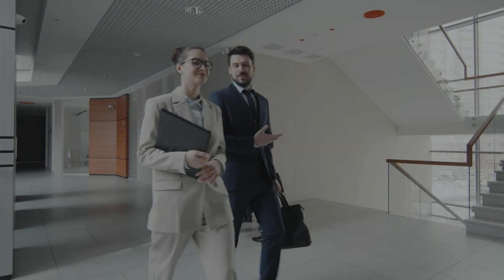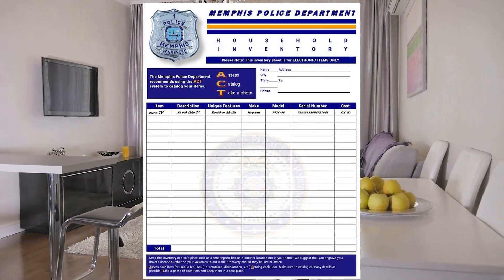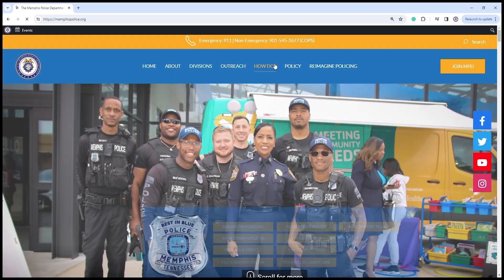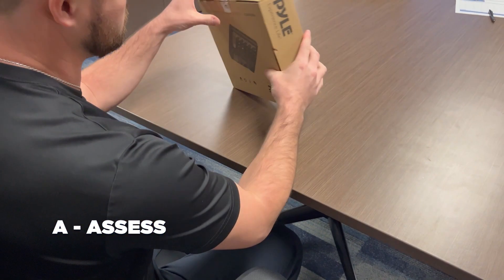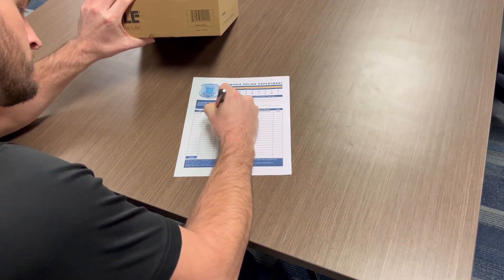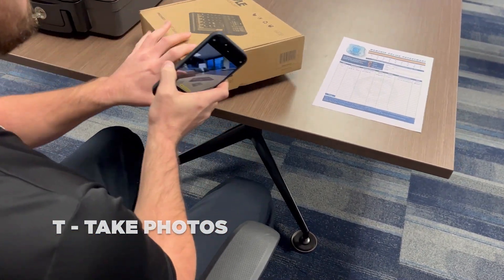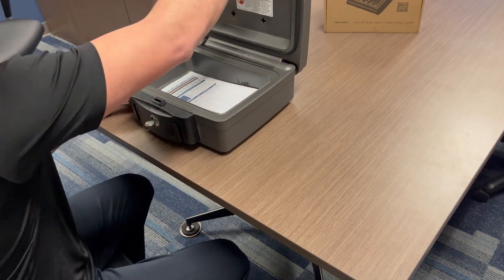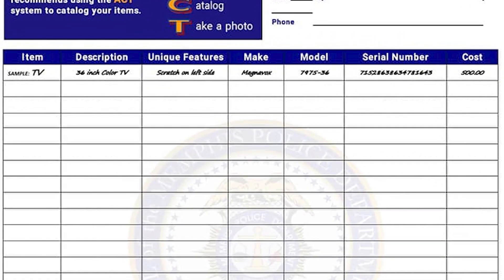PSA Home inventory form